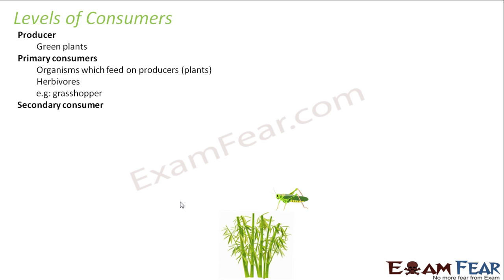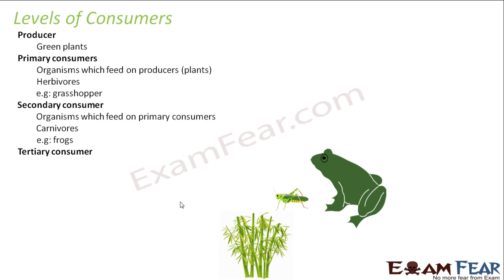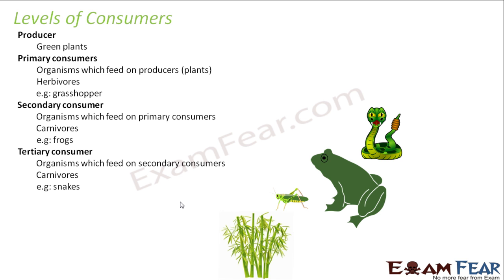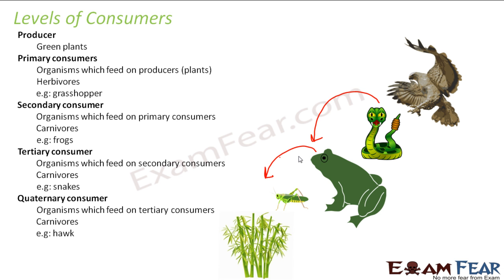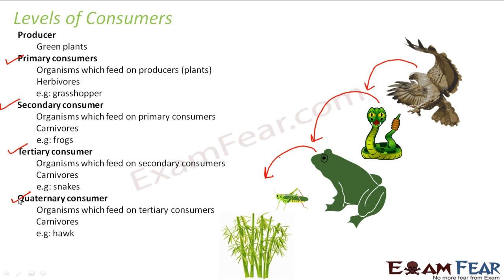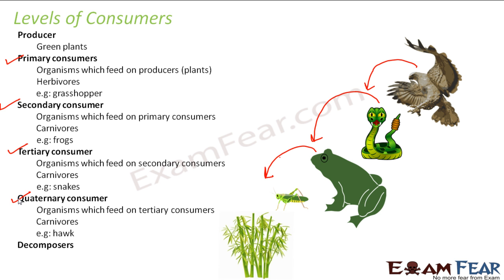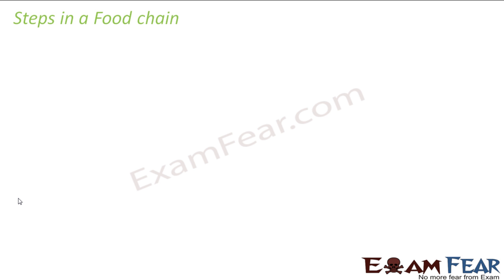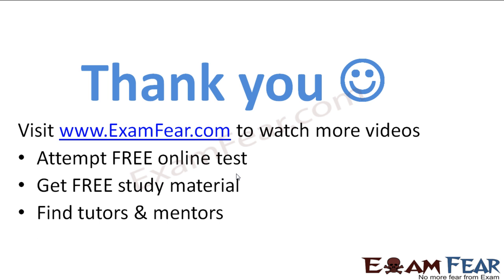Biology Our Environment part 4 (Level of consumers) CBSE class 9 IX